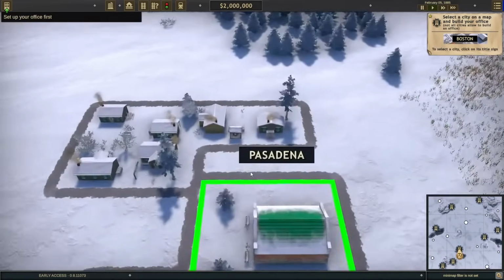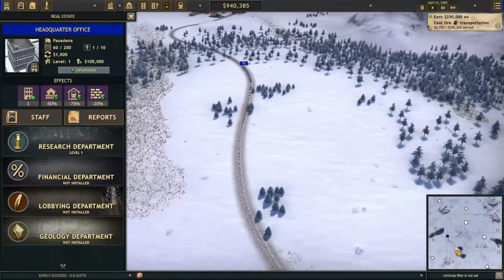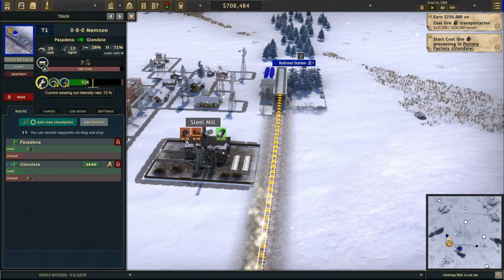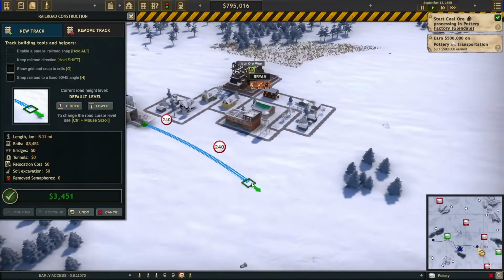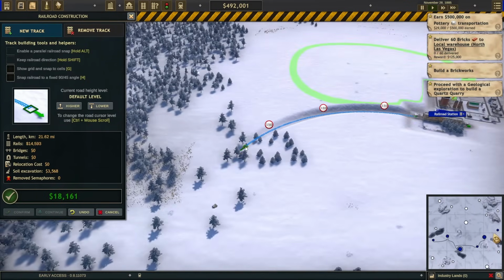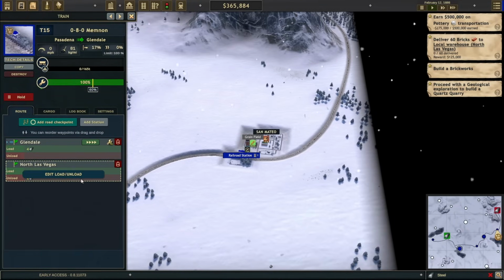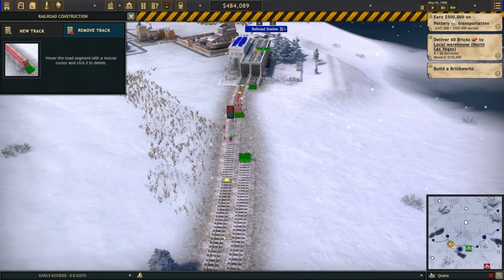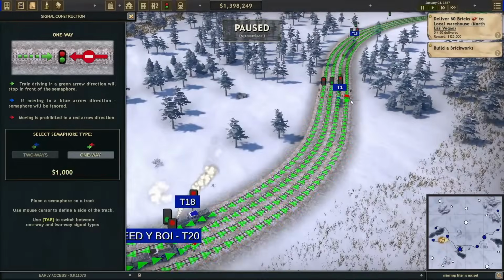BEST RAILROAD MANAGEMENT GAME? Let's play Railroad Corporation 2!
I was not expecting this game to be as stellar as it is - the original wasn't great on release, and had a ton of frustrating features that you learned to work around... this one however, is absolutely fantastic.